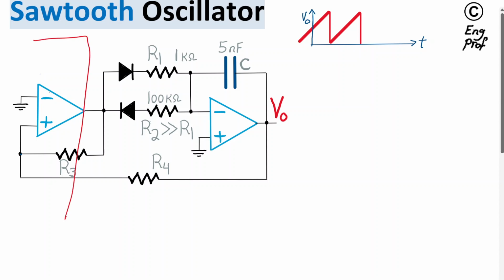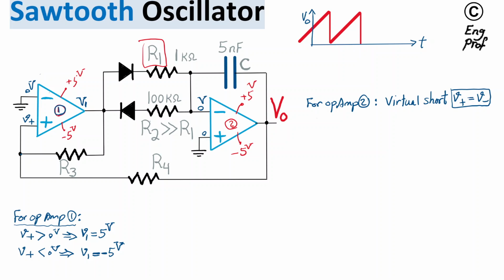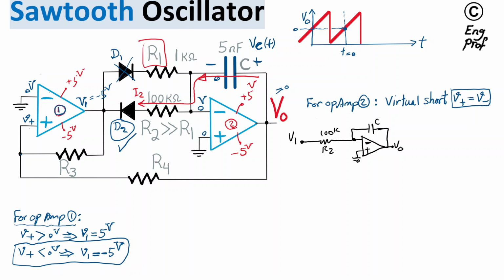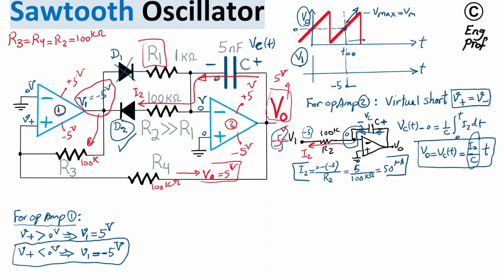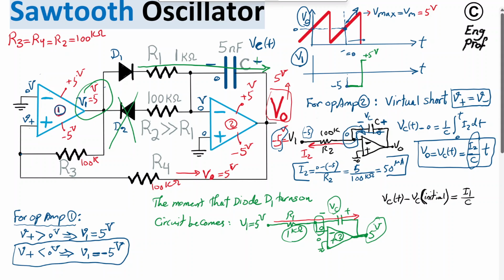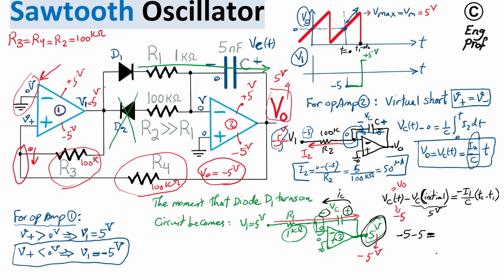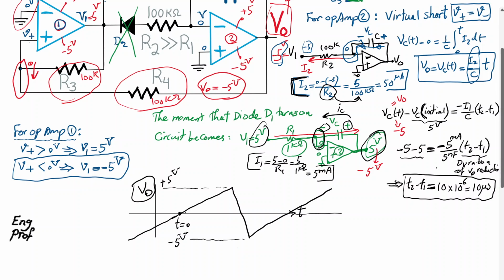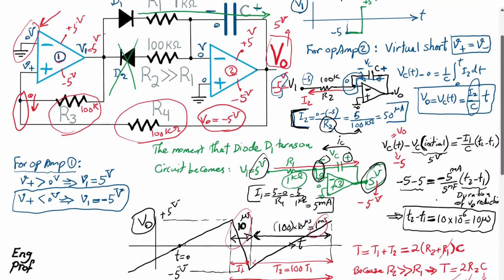Sawtooth Signal Generator: How does it work?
A Sawtooth Oscillator and sawtooth waveform generator circuit is shown and analyzed in this tutorial video. See the circuit playlist for more circuit examples The circuit operation is first discussed and then the period and frequency of the generated sawtooth voltage is computed as a function of resistors and capacitor in the circuit.  This circuit is implemented with two operational amplifiers and two diodes. One op amp in this circuit has negative feedback configuration and hence benefits from the virtual short property.  The other op amp has positive feedback configuration and works like a comparator or more like a Schmitt trigger. A combination of KCL, KVL and linear charging of capacitor is applied to explain how this circuit is operating and to find the formula for the period of the sawtooth waveform.